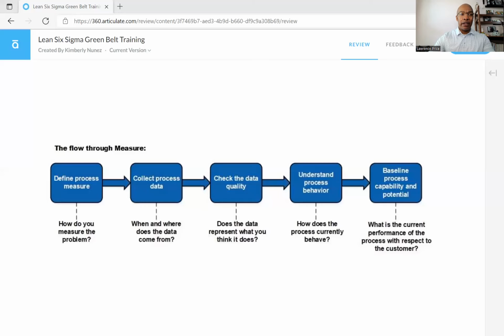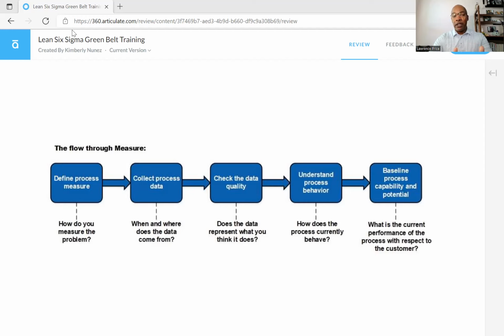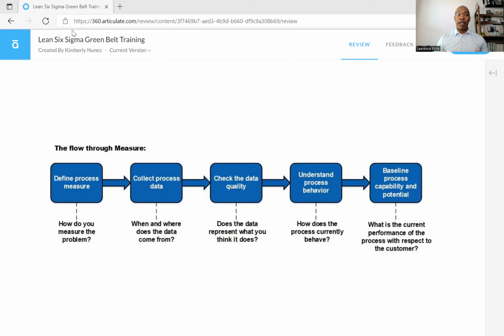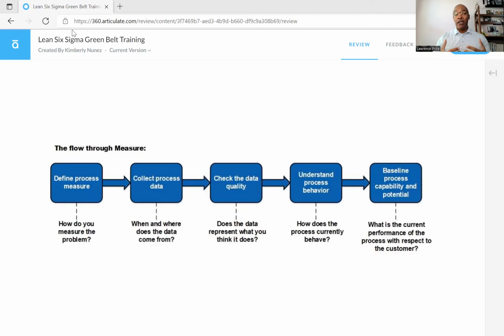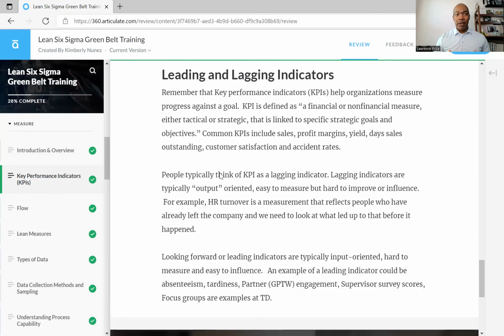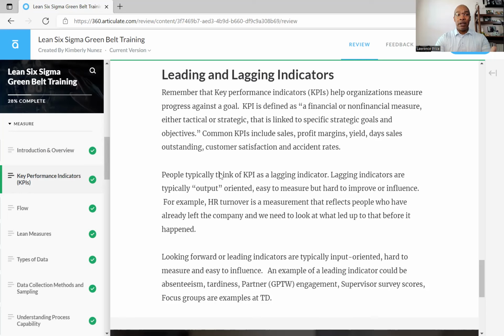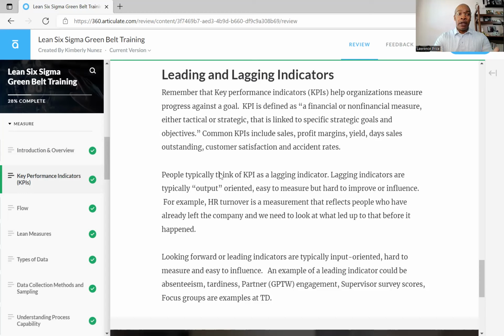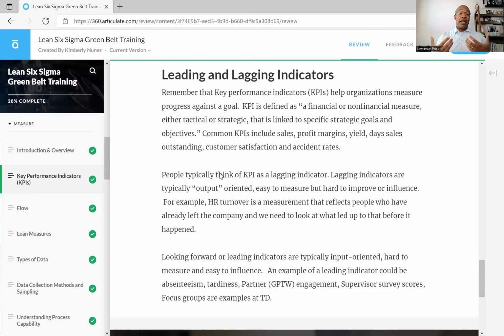Measure Phase - Leading & Lagging Indicators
This video continues the conversation on the DMAIC process by describing the Measure phase and concept of leading and lagging indicators.